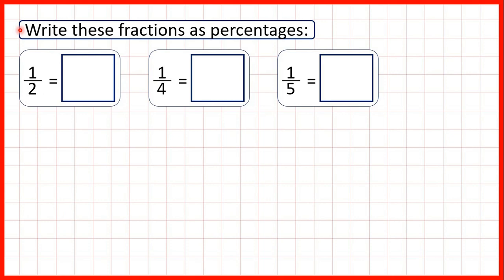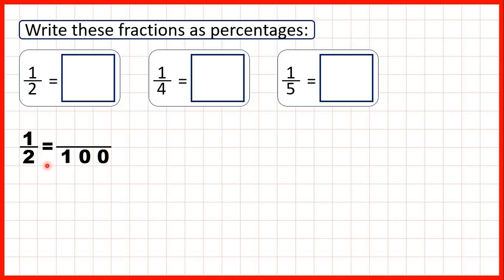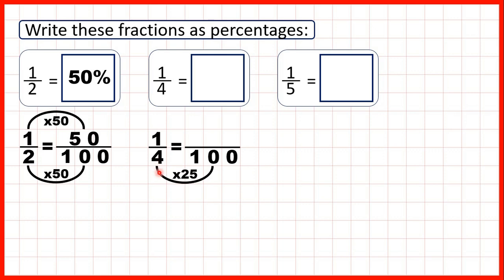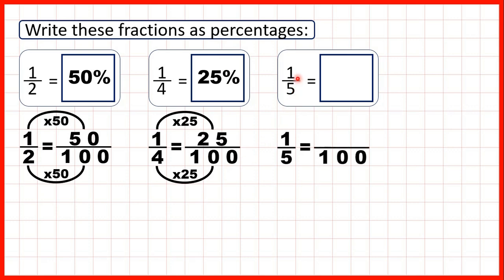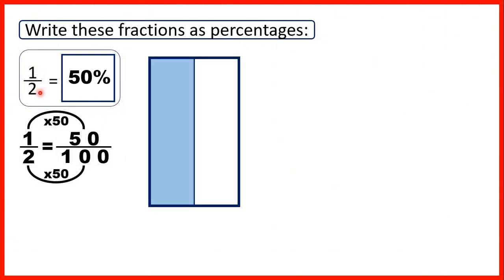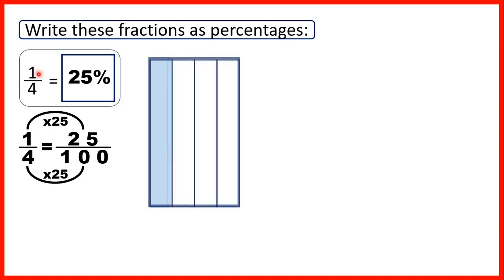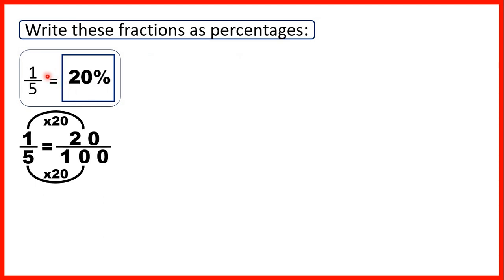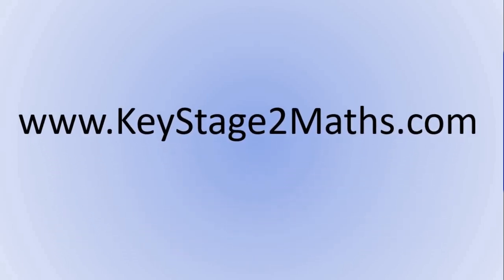Convert unit fractions to percentages